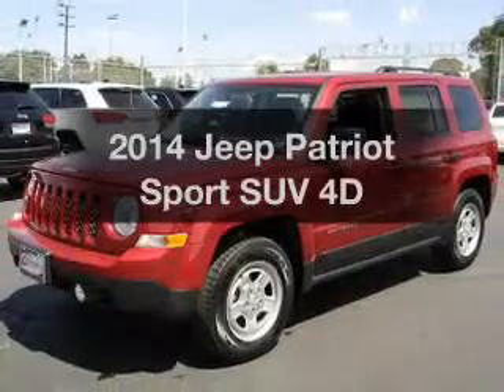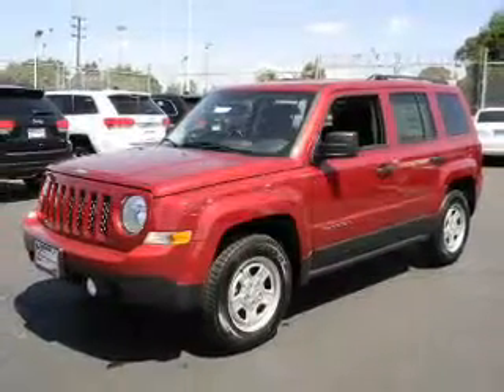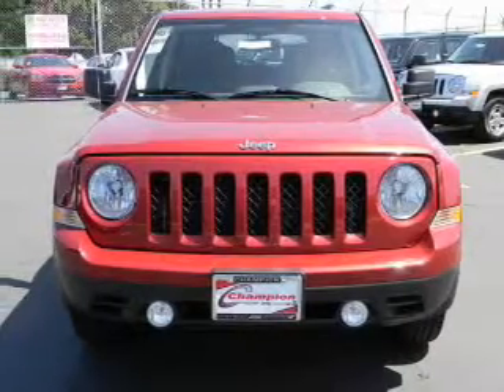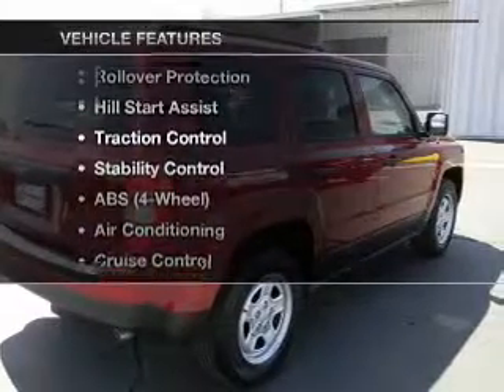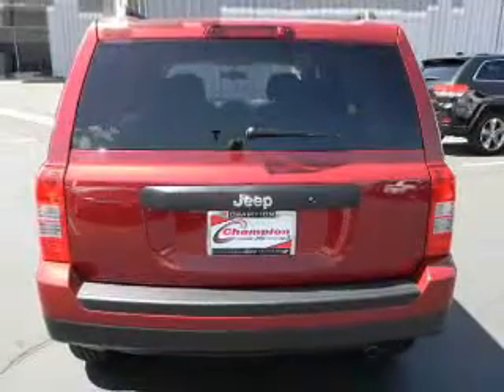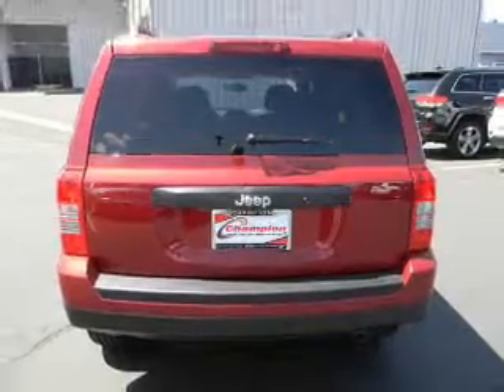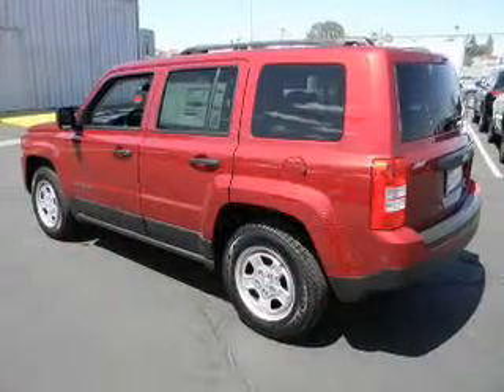2014 Jeep Patriot - Downey CA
Year: 2014
Make: Jeep
Model: Patriot
Trim: Sport SUV 4D
Engine: 4 cylinder 2.0 Liter
Transmission:
Color: Red
Mileage: 10
Address:
9655 E. Firestone Blvd